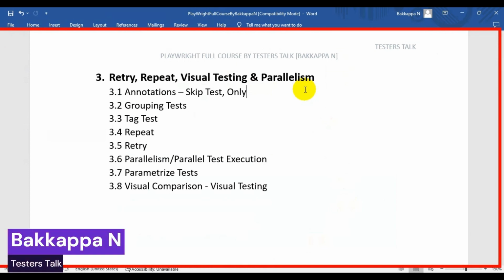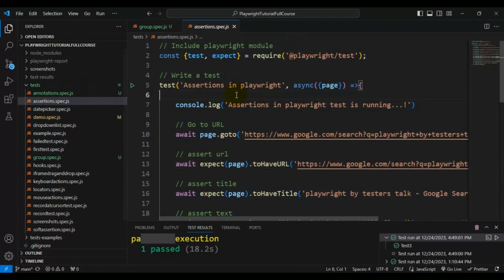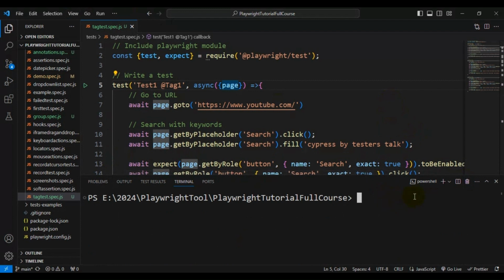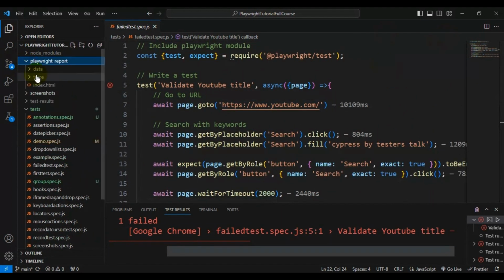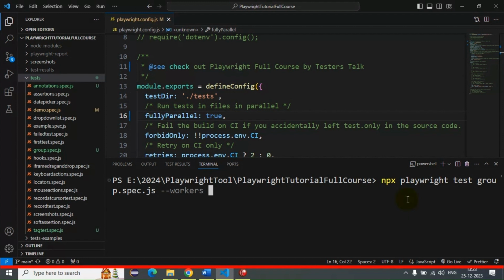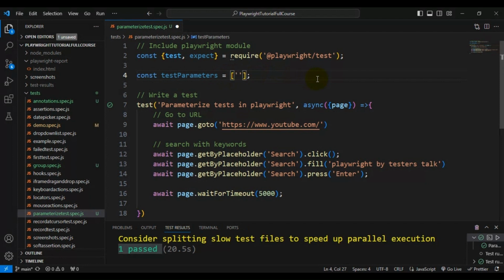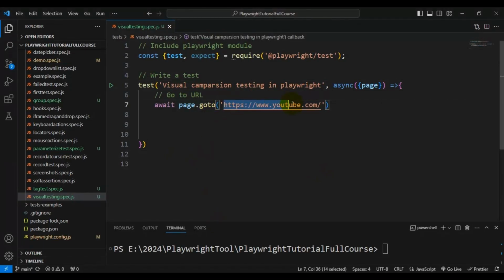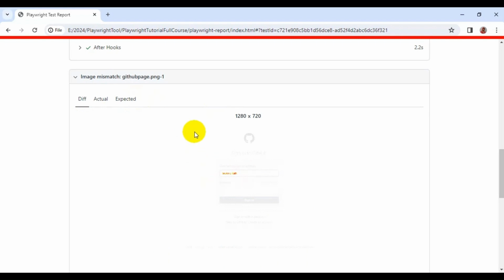Playwright with JavaScript Automation Testing Part03 | Playwright Testing Tutorial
Chapters
00:00 Playwright Tutorial Full Course
01:50 Create playwright test
03:48 Skip test in playwright
06:53 Group tests in playwright
12:00 Tag test in playwright
17:44 Repeat test in playwright
21:16 Retry test in playwright
27:36 Parallel Testing in playwright
32:35 Parameterize tests in playwright
42:11 Visual comparison in playwright